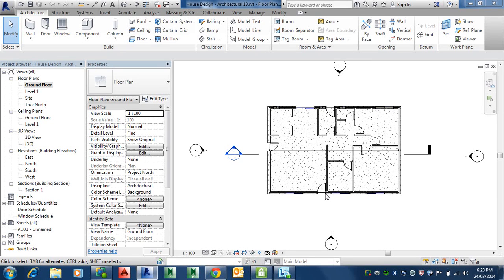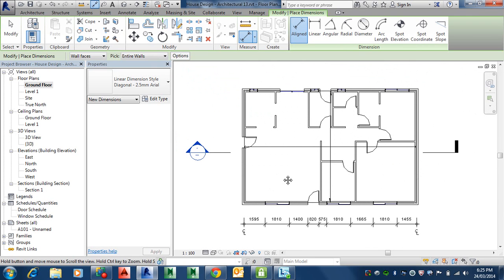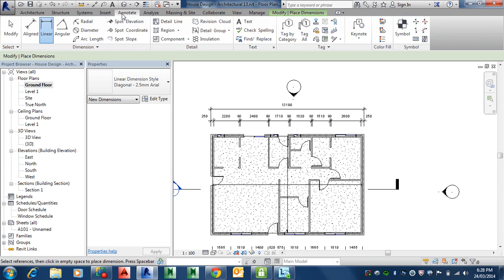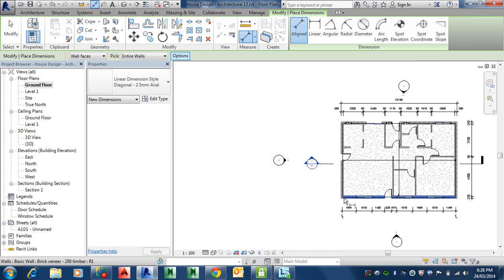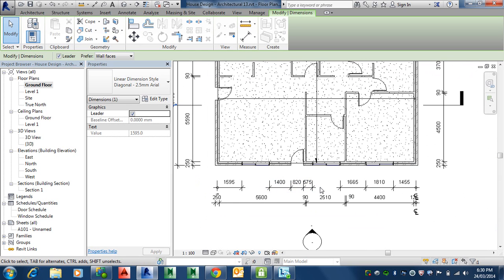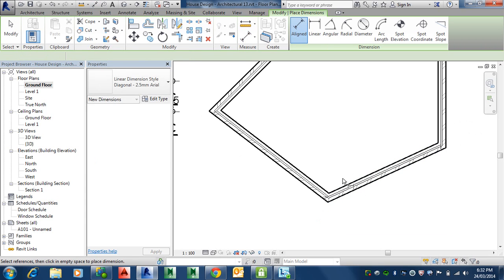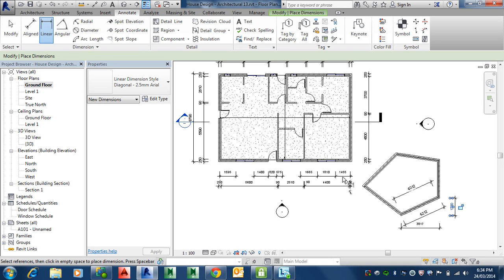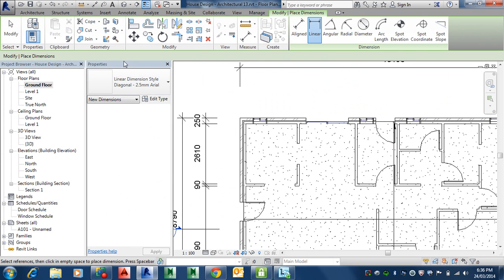BIM 2014 03 24 Dimensioning